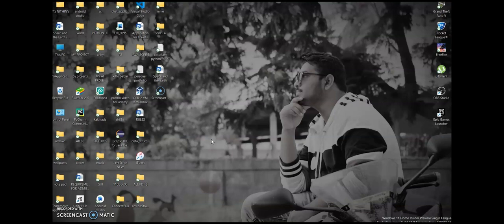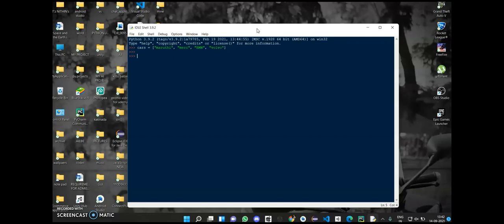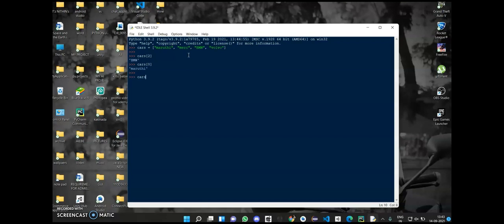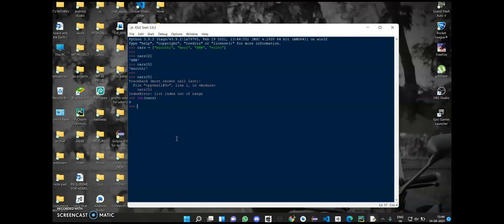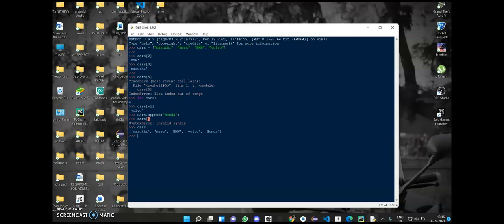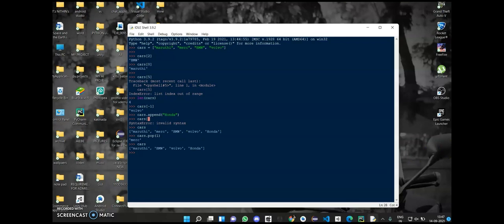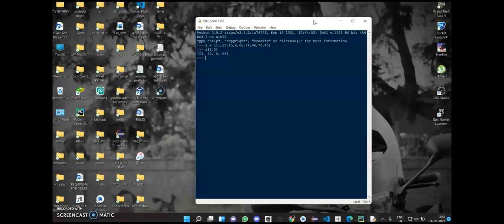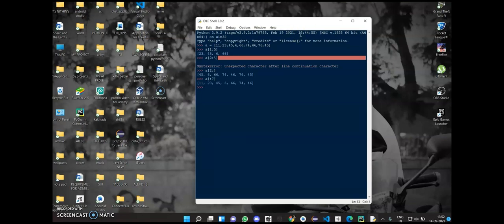Arrays Part - 3 || Python || Apollo's Learning || Programming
Share the video to your Friends, So that they can also grab the Knowledge.

Next Video on MONDAY guys

curriculum:

1. Introduction
2. History & Features
3. Strings
4. Arrays (Part - 1 | Part - 2 | part - 3)
5. Variables & Data Types
6. Operators
7. Dictionaries
8. Lists & Tuples
9. Number System
10. Loops
11. While Loop
12. For Loop | If Loop
13. Break |Continue Statements

               *** Devoloping a Simple Calculator***

14. Working On ARRAYS
15. Classes & Objects in Python
16. __init__ method
17. OOPS in Python
18. Operator Overloading
19. Abstract class & Abstract Method in Python
20. Iterator
21. File Handling
22. Comments
23. GUI using Python
24. Basics of AI using Python

           ***LIVE session "How to Devolop a AI based personel Assistance(using loops)"***

1. Push & Pop
2. Leniar Sort
3. Bubble Sort
4. Selection Sort
5. Binary Search